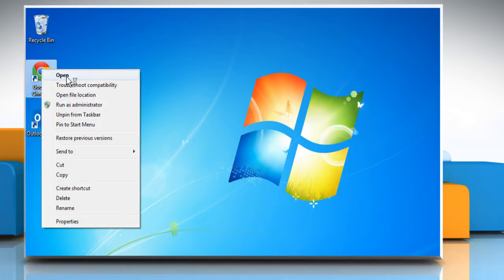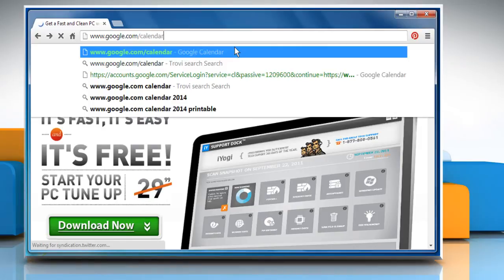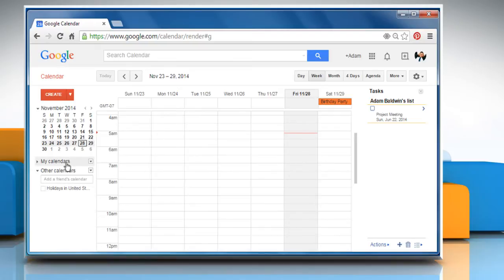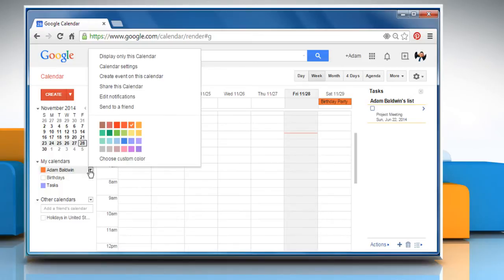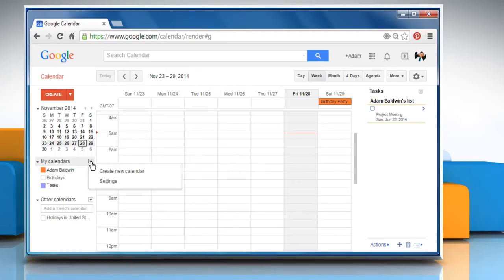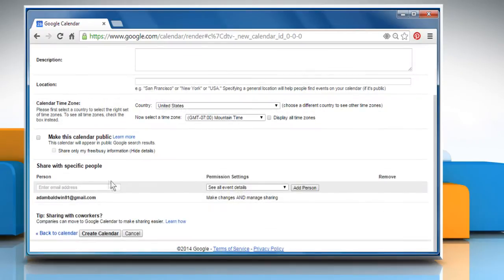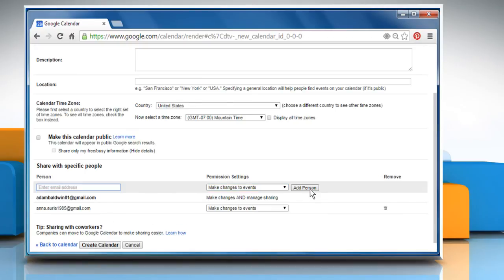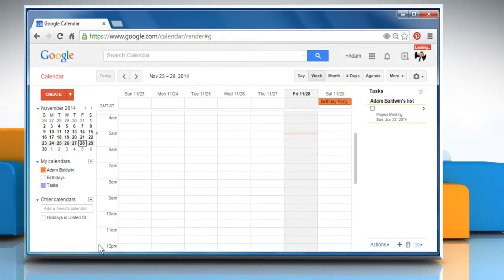Sharing Google™ calendar with others :Tutorial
Do you want to share your calendar schedule with your family and friends? Follow the easy steps shown in this video to share Google™ calendar with your family and friends.